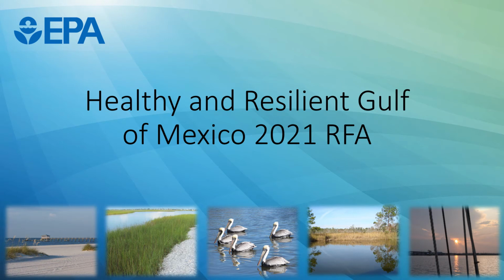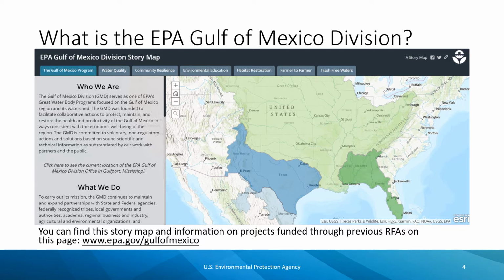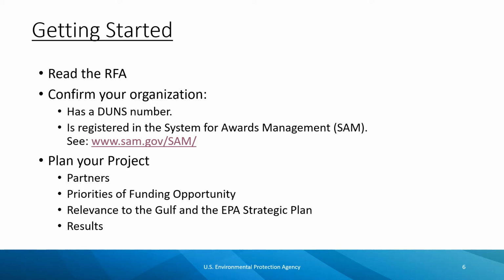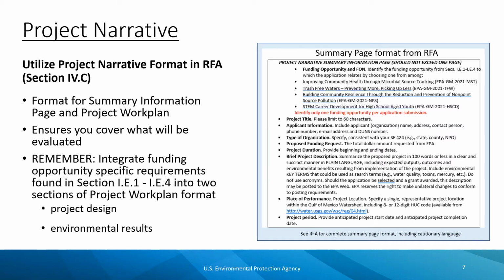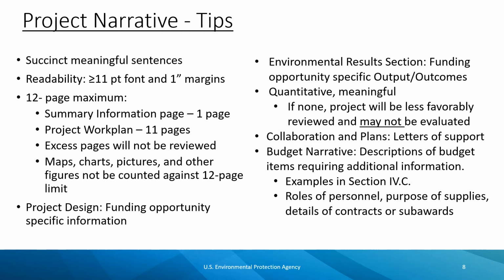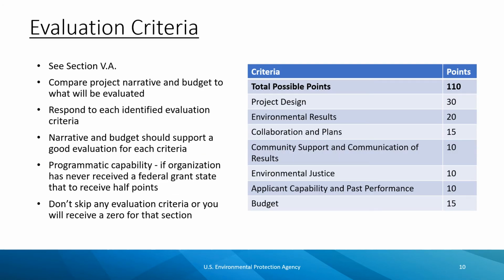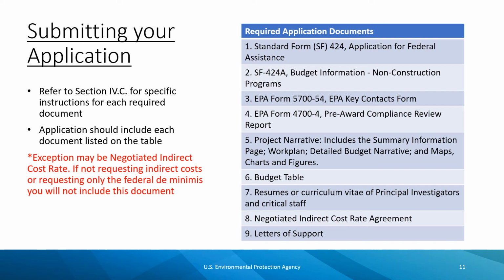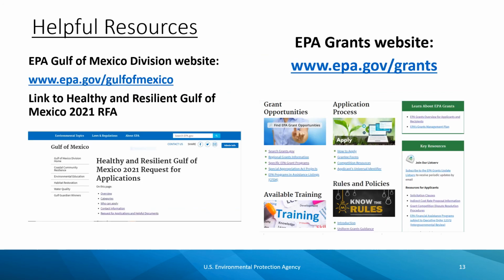Healthy and Resilient Gulf of Mexico 2021 Request for Applications (RFA)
An informational presentation to assist applicants to the 2021 EPA Healthy and Resilient Gulf of Mexico funding opportunities from EPA’s Gulf of Mexico Division. This presentation highlights information from the RFA and provides a strategy for getting started, but should not be used in place of reading or following instructions in the RFA.